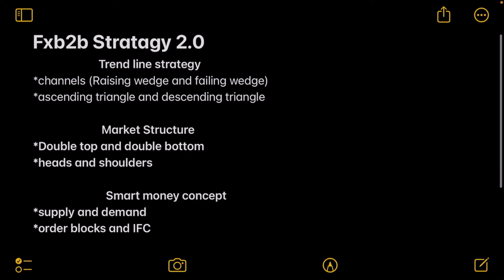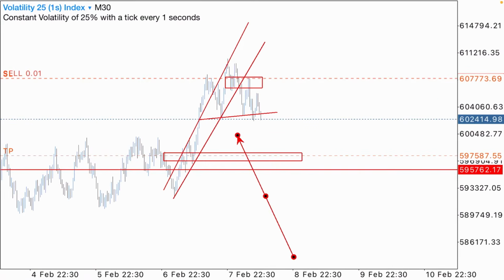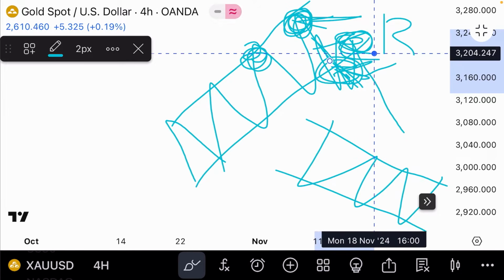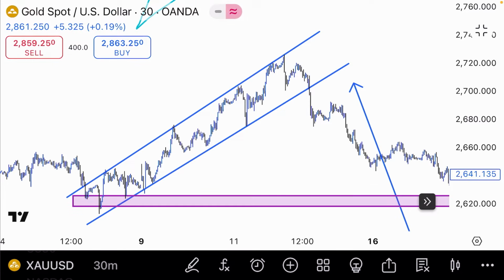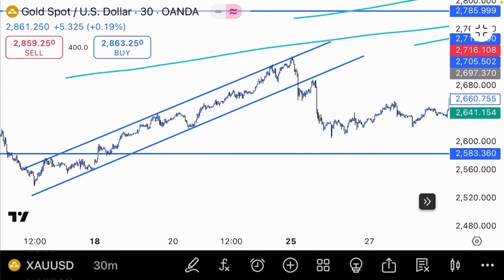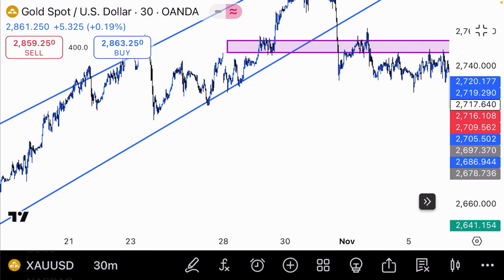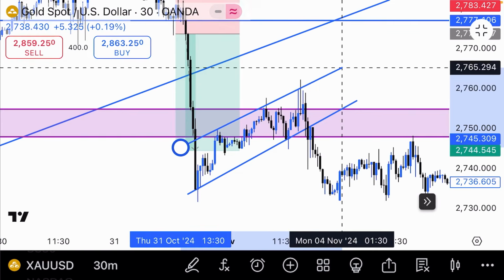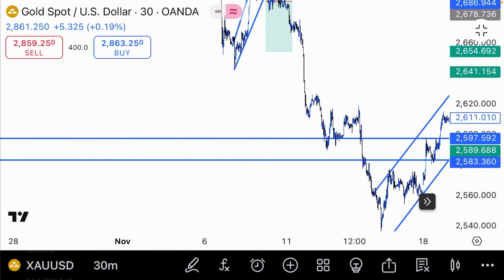Exposing a Profitable Forex Trading Strategy That Made Me Thousands (FREE)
This is the strategy that has made me thousands of dollars in the financial markets so make sure to watch the whole way don’t forget to like subscribe and follow for more videos

smart money forex strategy
no indicator forex strategy

forex trading
forex strategy
forex strategy free